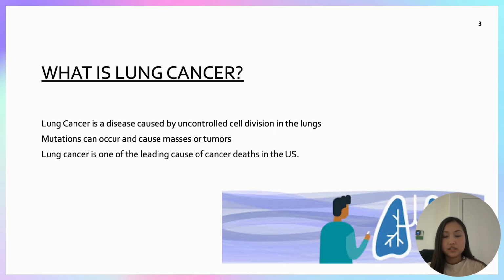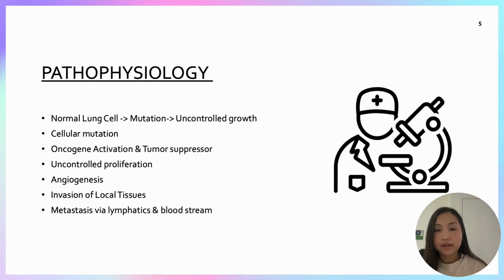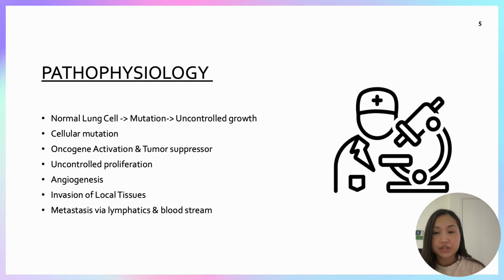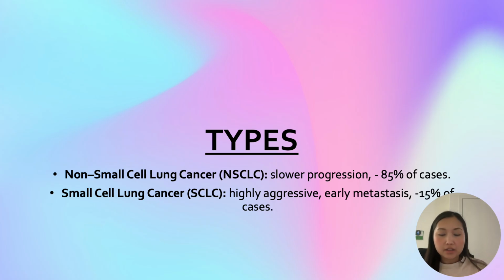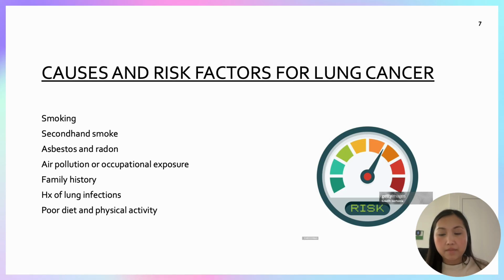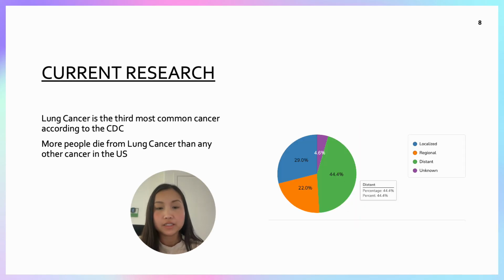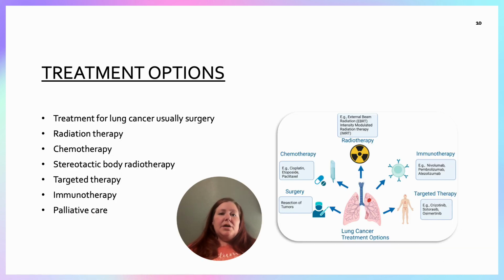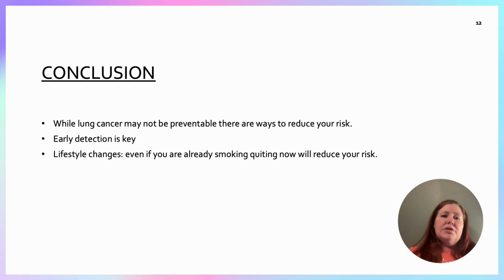lung cancer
Lung cancer presentation by Chariya and Barbara for RN 51